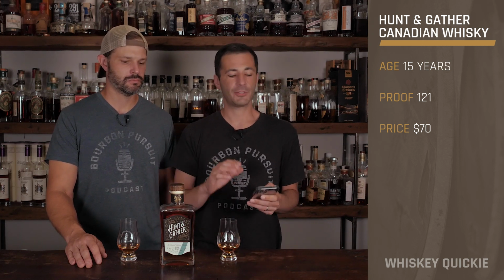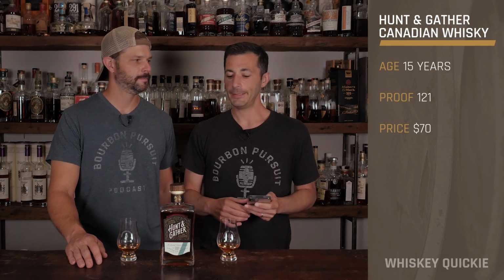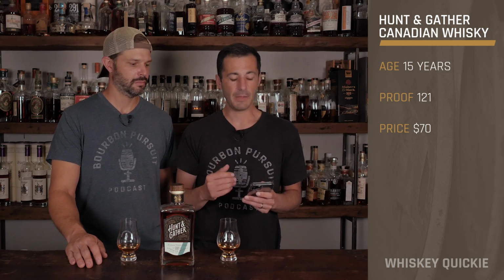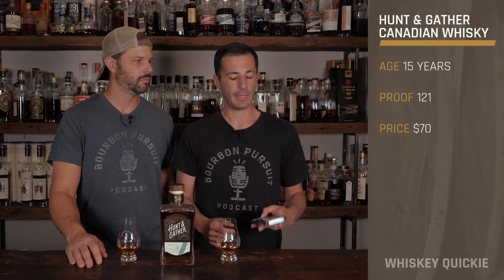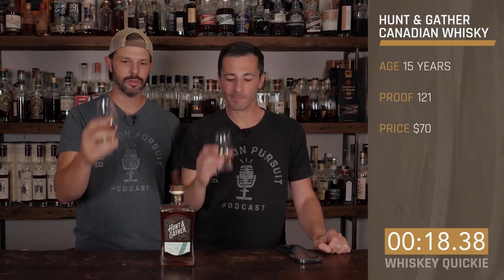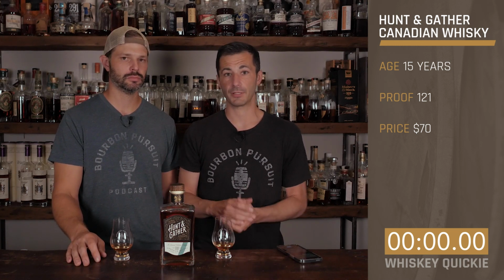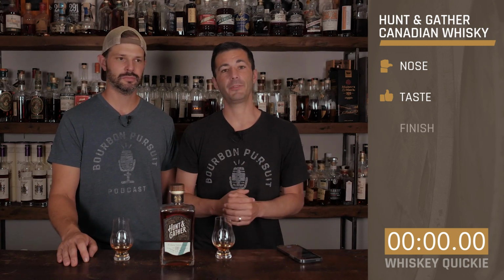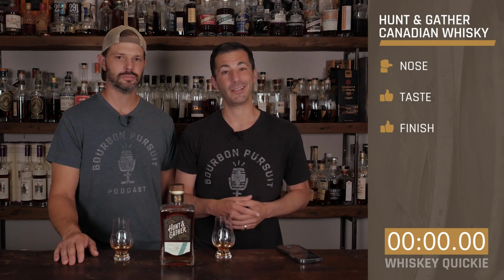Hunt & Gather 15 Year Canadian Whisky Review in 60 Seconds | Whiskey Quickie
On this Whiskey Quickie by Bourbon Pursuit, we review Hunt & Gather 15 Year Canadian Whisky. This 15 year old Canadian whisky is 121 proof and $70 MSRP. Let us know what you think. Cheers!